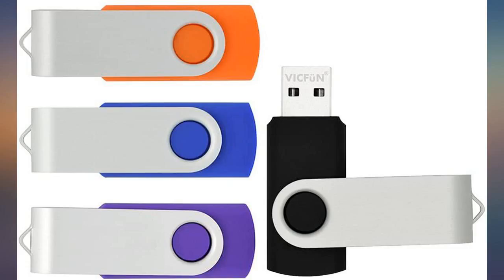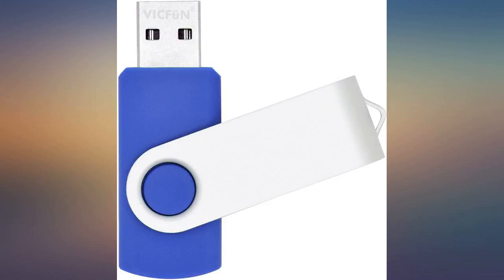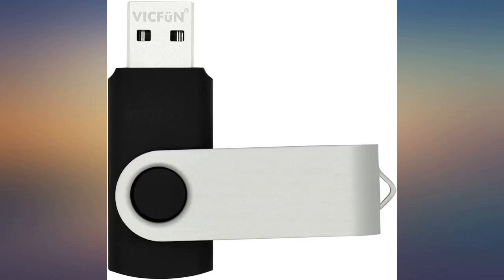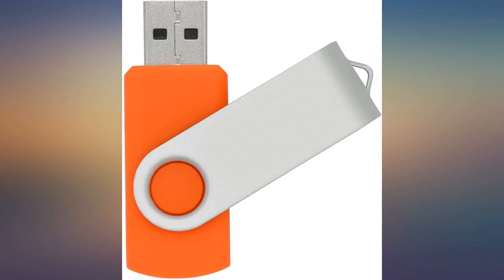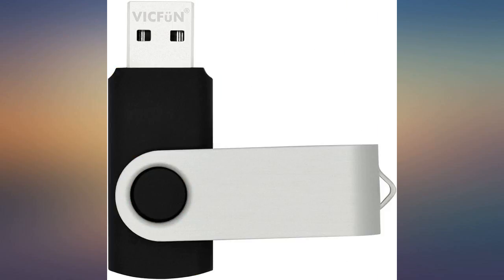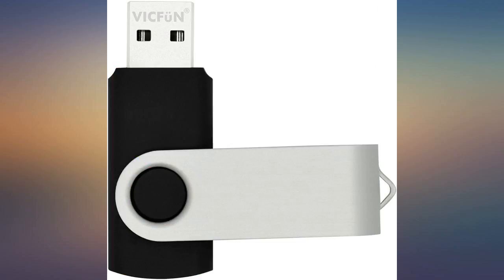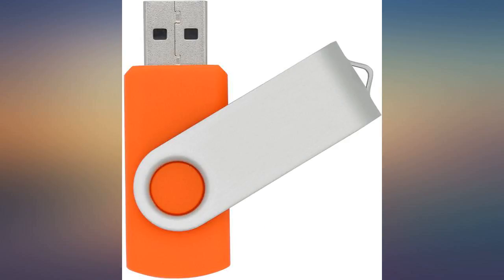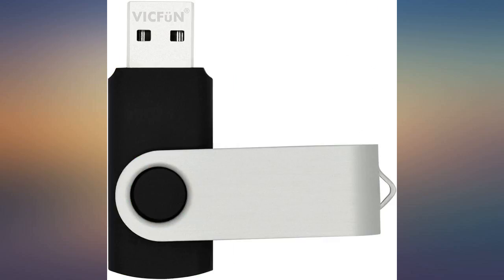VICFUN 3 Pack 64GB USB Flash Drive USB 3.0 Flash Drive 64GB Multicolor Bulk review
Main Features:
by entering your model number.. USB 3.0 Super Speed: At least 5 times faster than USB 2.0 speed. Lighting Fast to transfer HD movies, photos, music and more. Good Value Package: 3 Pack of 64GB USB Flash Drive, total 192GB Capacity.. Easy to Use: Plug and Play, backward compatible with USB 3.0, USB 2.0 and below ports, support Windows 10/8/7/Vista/XP/2000/ME/NT/98, Mac OS and Linux. Friendly Design: 360º silver Aluminum swivel protect USB connector. Ring can easily be attached to your key chain or lanyard, using to help keep from losing, and for easy carrying. 1 year warranty, our products are of good quality and we promise that any problem about the product within one year since you buy, it will be guaranteed for free

Reviews:
I transfer video tapes to digital files. I've started using these 64 gb in place of several 4 gb DVD disks. DVD disks will be gone soon. Just like the VCR tapes did. My clients can easily share files with their families when the tapes are converted to digital files. So far, I've saved over 25 videos on one of these flash drives.. purchased 3 different color usb drives to storage hundreds of my favourite movies and TV serial.  No matter reading or writing speed, it did not disappoint.. Great product for the money. I bought it to hold me schoolwork on. Each color is used for a different class. Great storage.. Works as advertised, good price and fast shipping. Good deal.. We can never have enough of these & @ this price, what a find!👍😁. Great little flash drives for what I use them for, storing movies to play on my kids DVD player. I wouldn't trust these with anything critical but for basic uses they are great.. Work good so far  copy to it and delete no problems